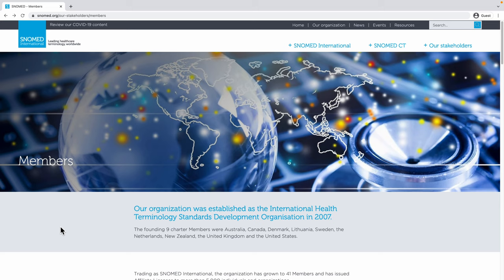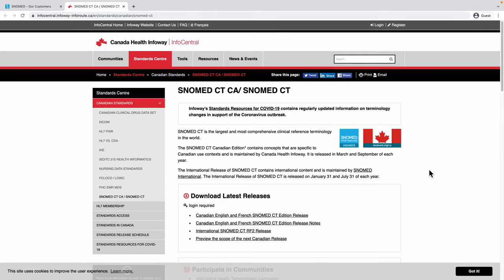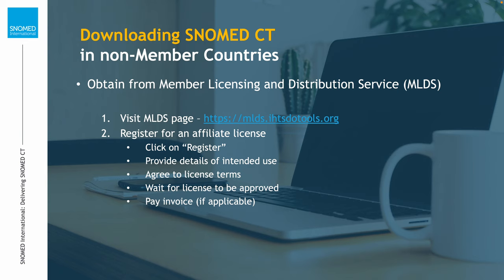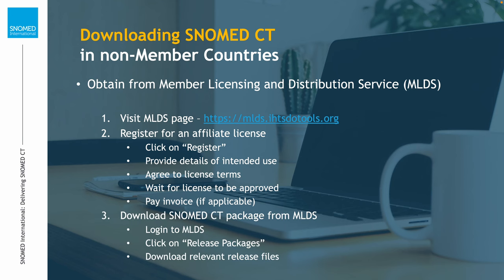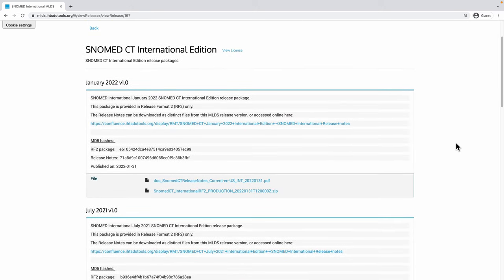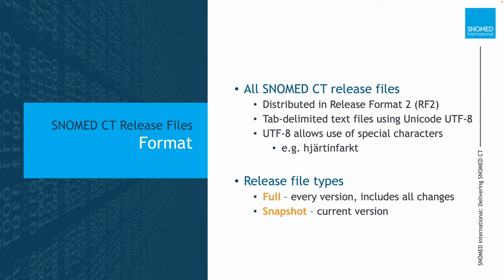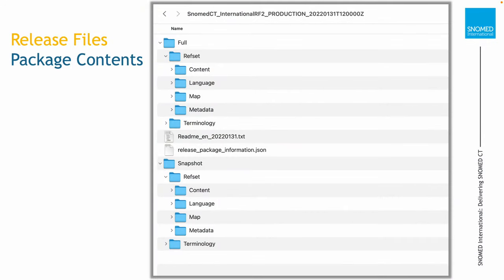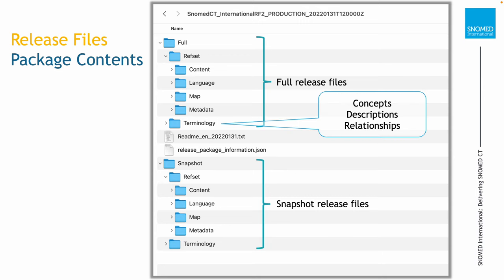How to get SNOMED CT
In this video, we describe how to obtain SNOMED CT in member and non-member countries / territories and then provide a very brief overview of the RF2 release package.